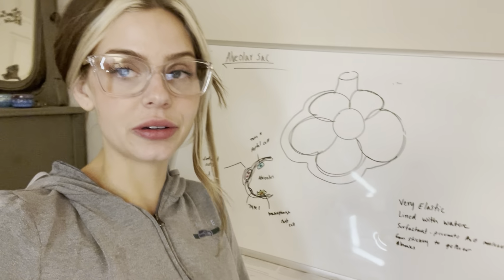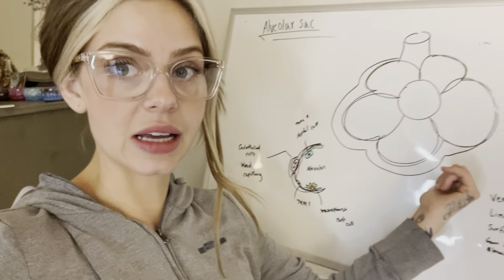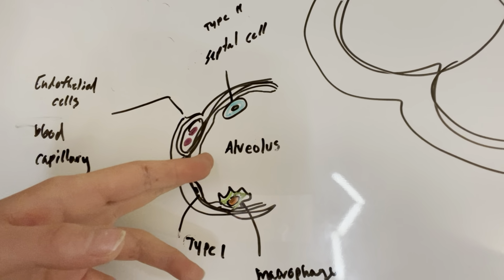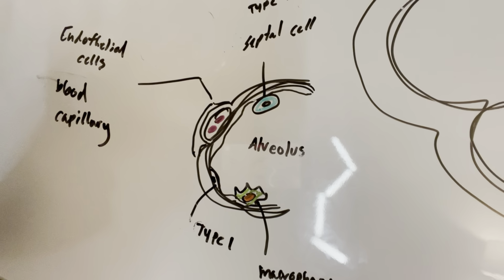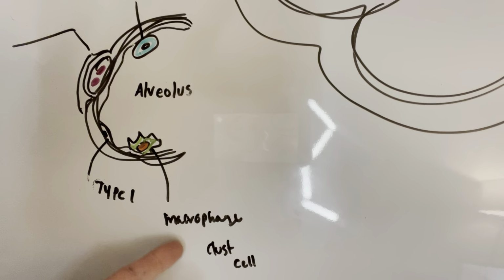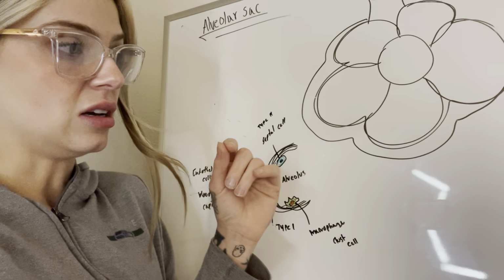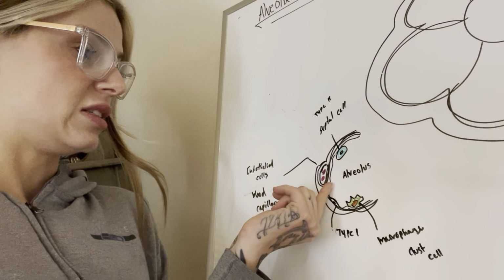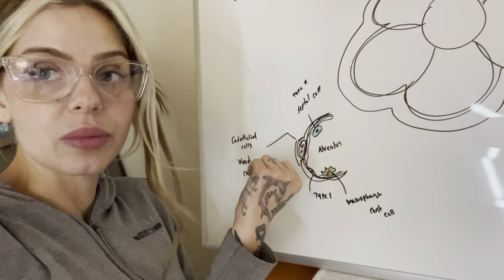respiratory system part 3 (alveolus)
A brief synopsis from a student in A&P2.